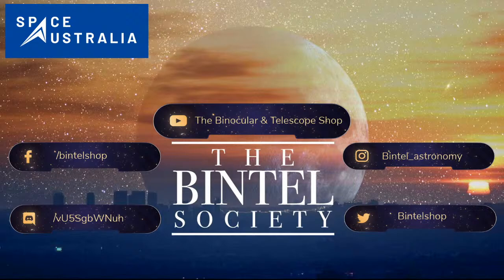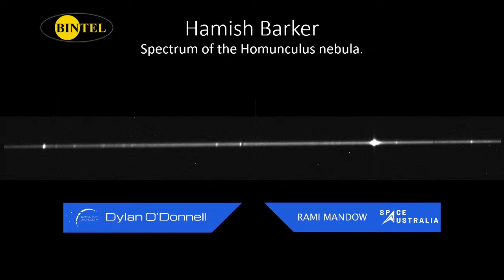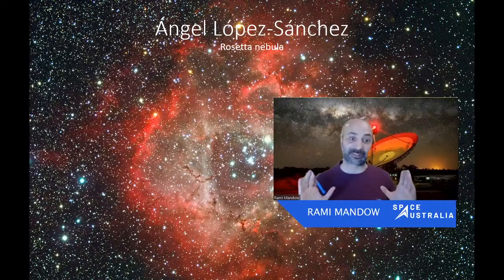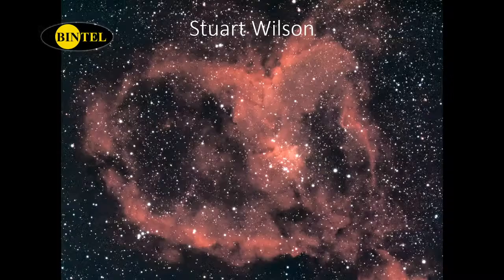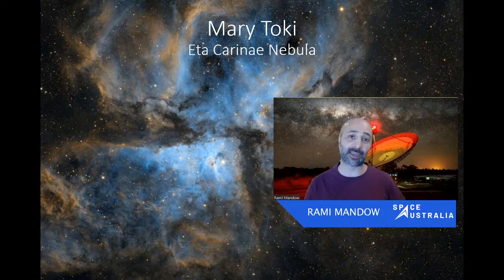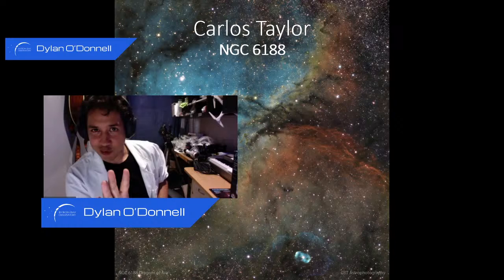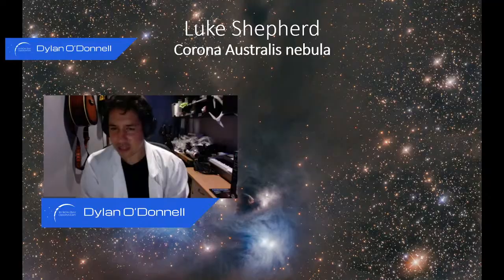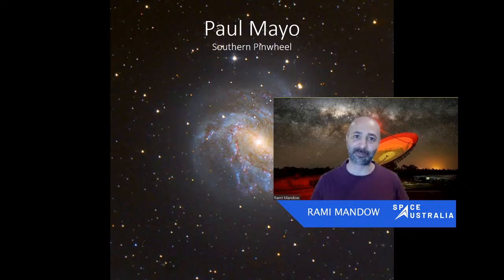Bintel Society Image Submission Ep 1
PLEASE READ BEFORE SUBMITTING
The Bintel Society will be hosting a live steam, presented by Dylan O’Donnell and Rami Mandow.
The event will last 30 minutes, where we will be exploring the top 10 most interesting astrophotos from Bintel society members. Submissions can be uploaded here
The top 3 image submissions will get the opportunity to talk about their photo and setup with Dylan and Rami.
All image submissions are required to send-
1) a photo of their setup,
2) photo of the object they wish to talk about
3) A little write up about how the image was taken and with what equipment.
We will not be picking the prettiest photo but the most interesting, if you used interesting techniques or equipment please include this in the description.
The event will be Thursday 13th may at 1030am so you have until Wednesday 12th 11am to submit all images.